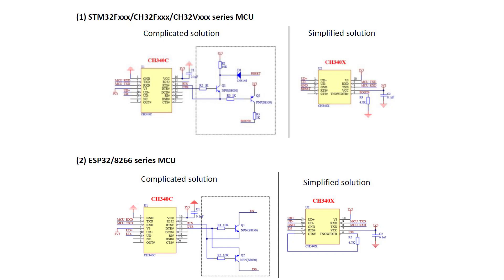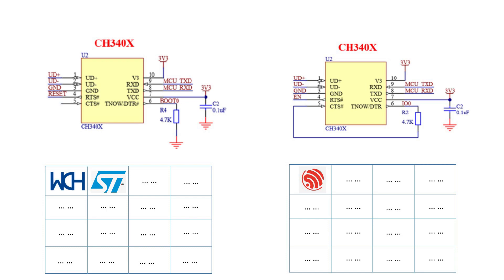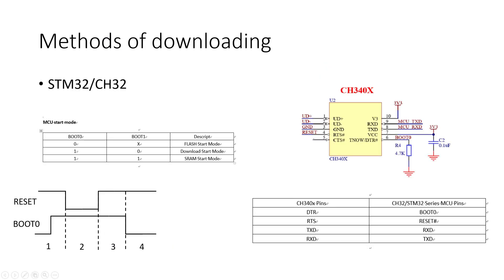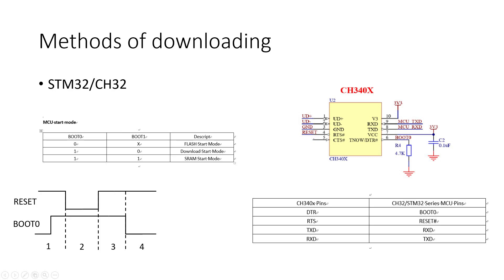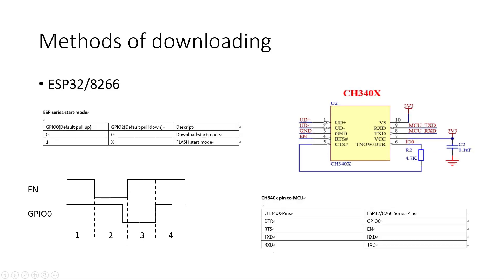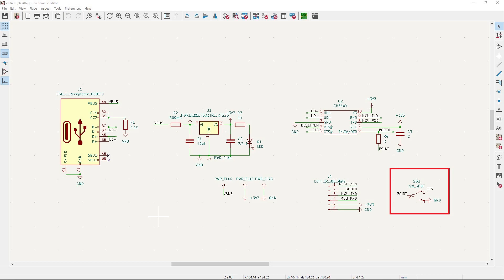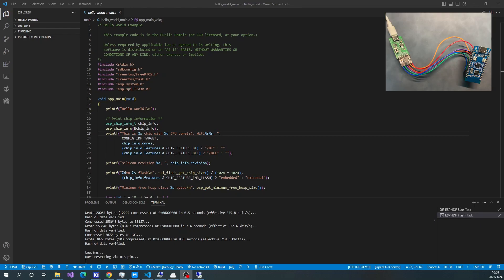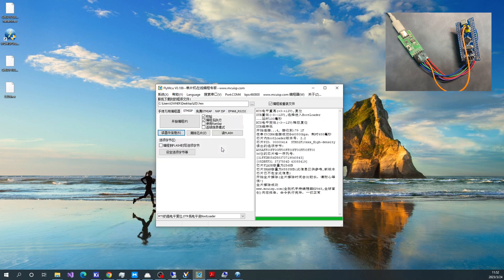#7- Awesome Auto-Programming solution for STM32/ESP32/ESP8266/CH32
This video introduces how to use the CH340X USB bridge chip to realize the auto-programming function for STM32/ESP32/ESP8266/CH32 chips.
First of all, the step of manually selecting the bootload mode is removed every time and removed the step of manually putting the chip into the reset state.
Secondly, it simplifies the old complicated circuit based on CH340C, and It also saves a triode and multiple resistors and capacitors.
For this new simplified auto-programming solution, if you have any questions or want some documentation about the solution, you can leave a message in the comments section. We will reply every technical question :)
The schematic and pcb file of this board will be released to Github later. So you can make your own auto-programming board with CH340X.